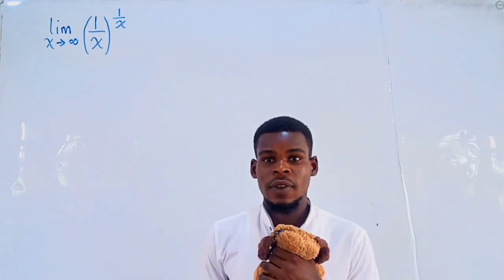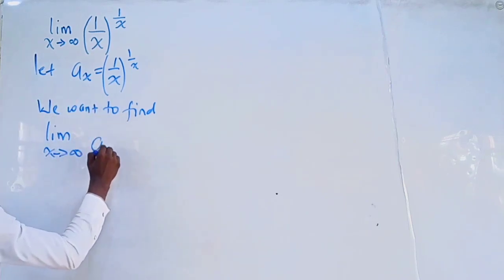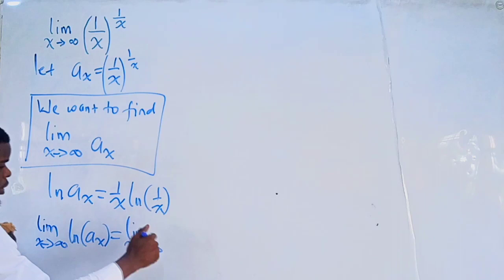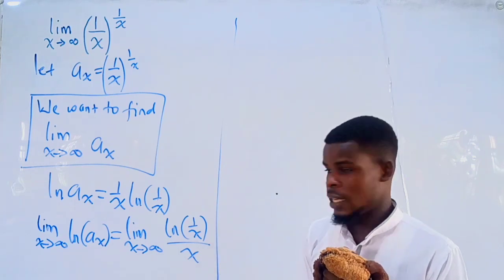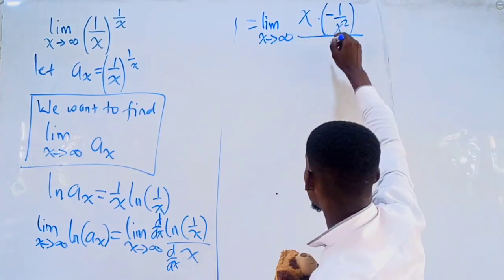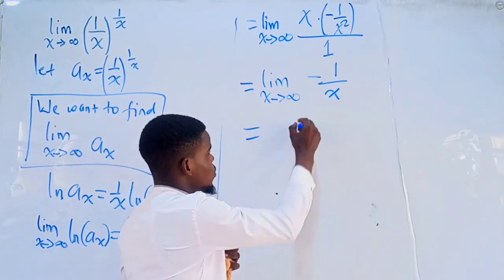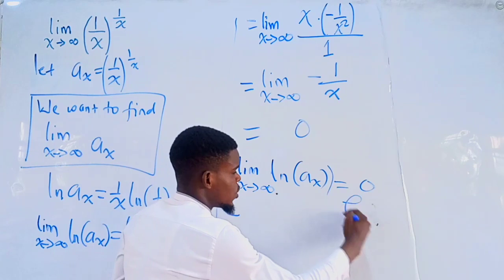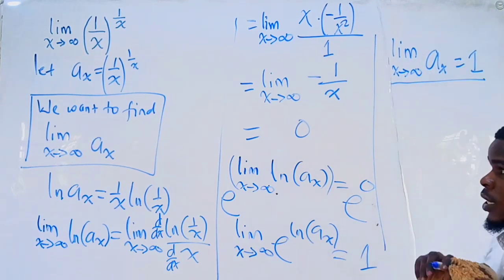Limit of an indeterminate form using L'Hopital's rule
Now in this video we found the limit of (1/x)^(1/x) which definitely requires L'Hopital's rule.

As x approaches infinity, the base and the power approach 0 which means we have an indeterminate form of 0^0 and that is why I bring in the logarithmic function.

A new function is defined and it is the natural logarithm of the original function. Now taking the limit of the new function still gives an indeterminate form of 0×infinity.

Here, I had to rewrite the function a little bit so that we can apply the L'Hopital's rule appropriately. And after the differentiations, we had the limit of the new function.

The limit of the original function now becomes the exponent of the limit of the natural logarithmic function.